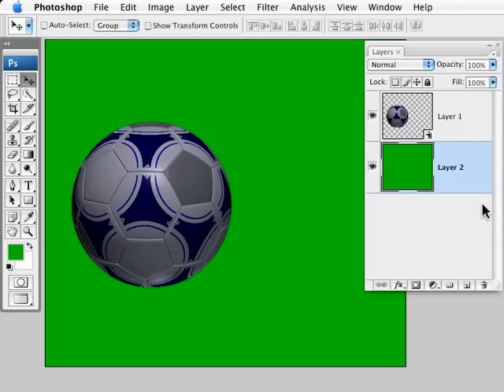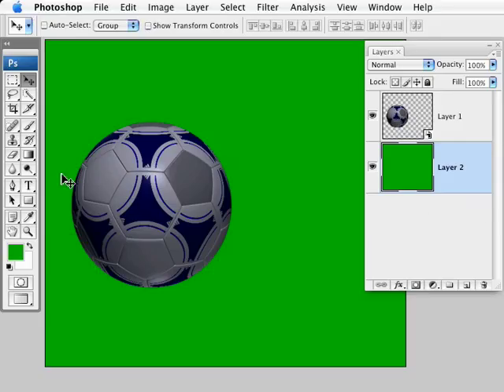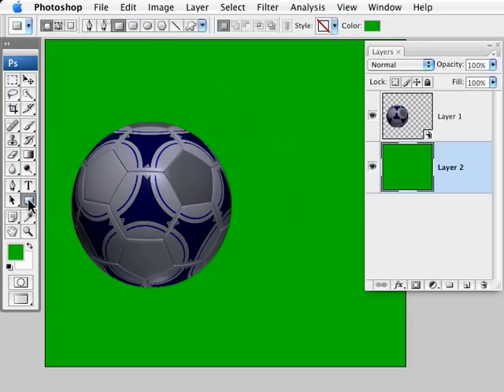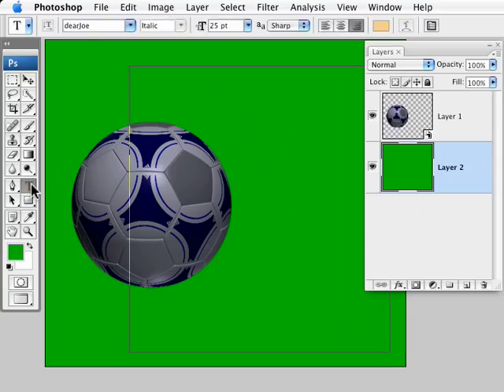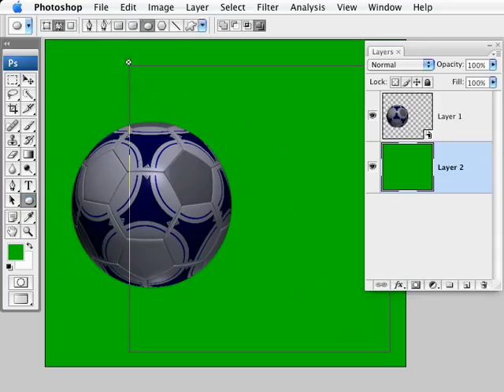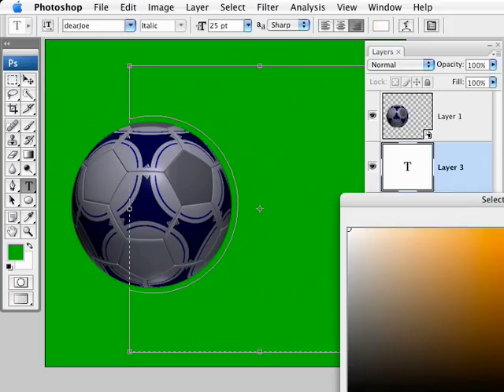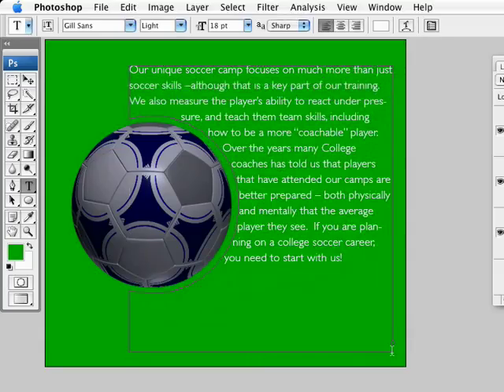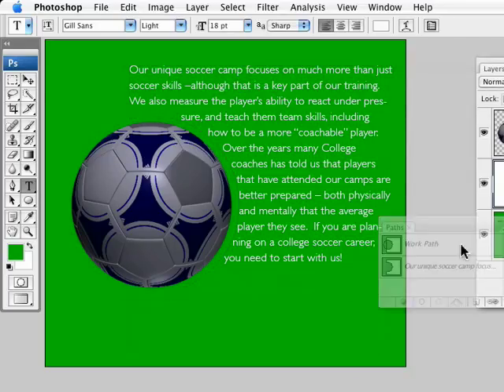Put text around object.mov